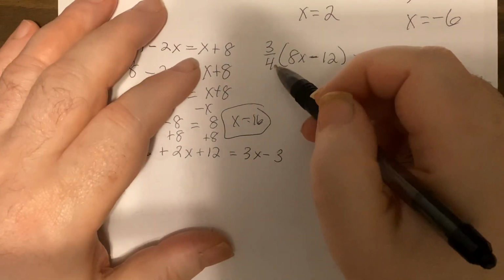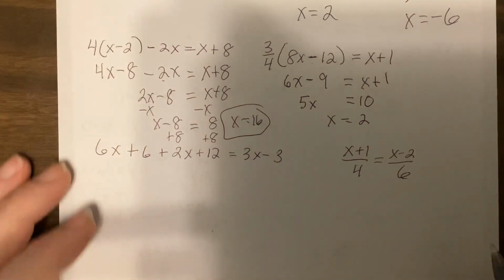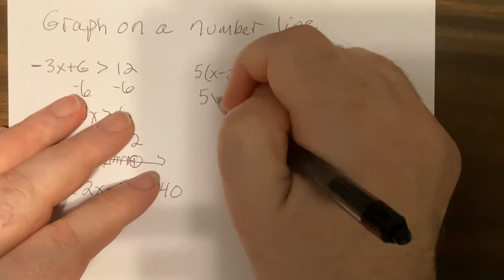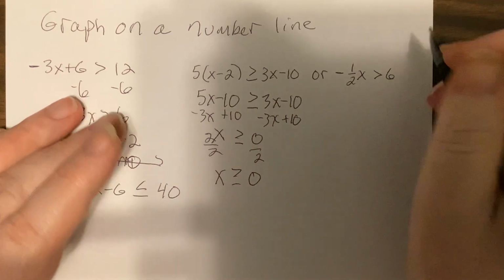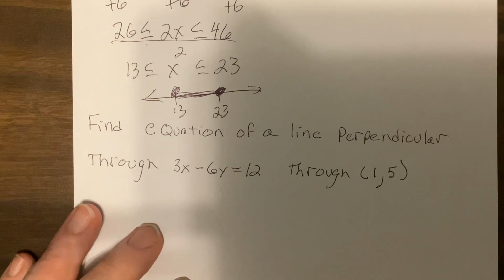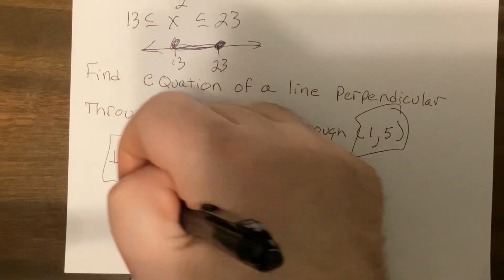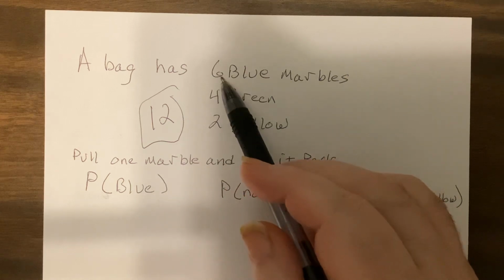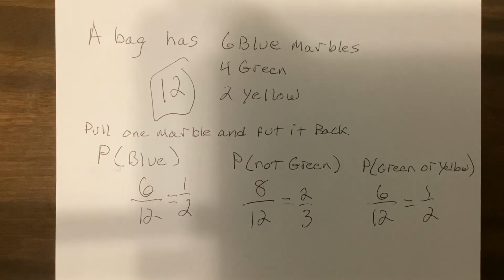Alg final last one